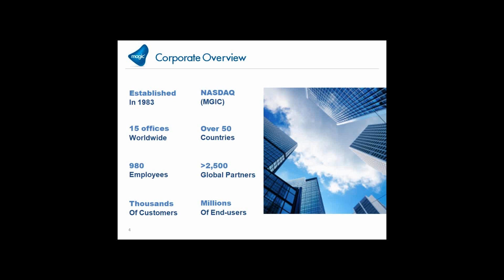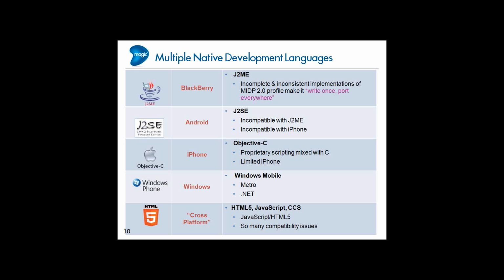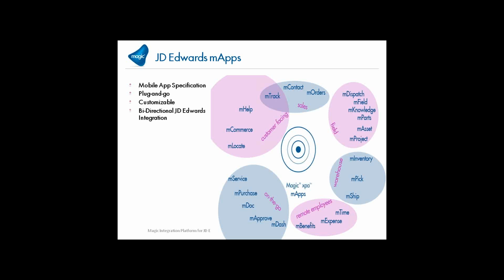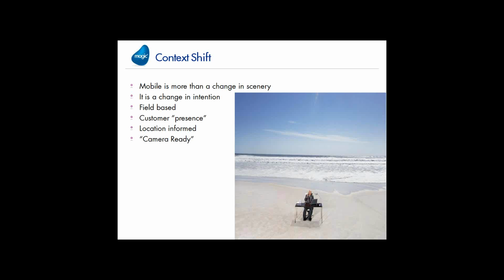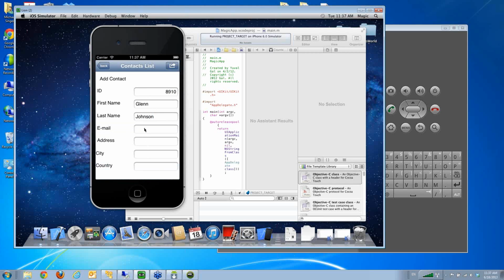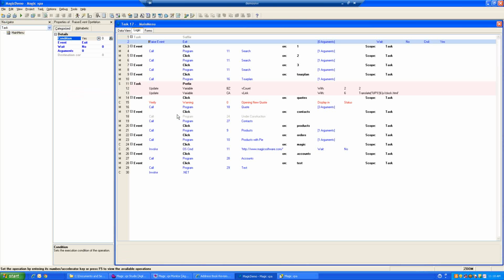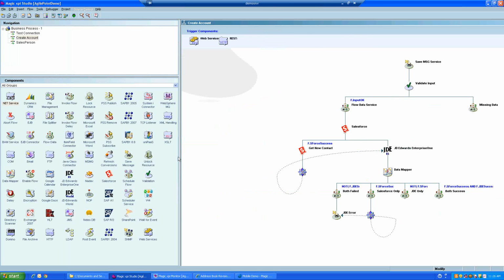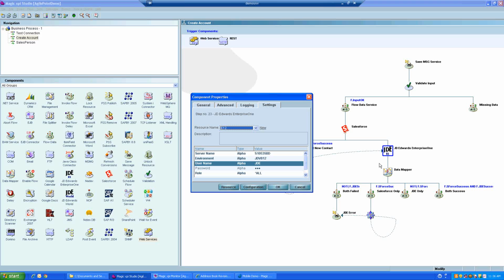A Smarter Way to JD Edwards Mobile Apps - Webinar Recording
Attend this session to learn how you can collaborate with Magic Software using our integration and application platform to tailored mobile apps that connect to your back-end JD Edwards systems.

Deploy JD Edwards-Integrated Mobile Apps to iPhone, Android, BlackBerry and Windows Mobile Is your business a template cookie cutter of every other business? Probably not.

Most businesses have unique business problems and requirements and mobile apps need to deliver your unique enterprise experience to your employees, customers and partners.

Webinar recorded date: 18/06/2013